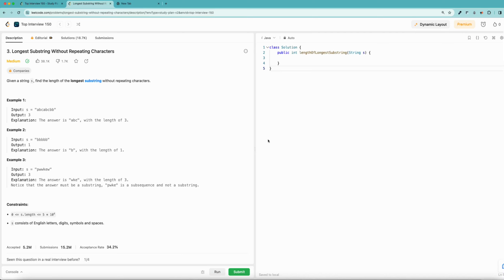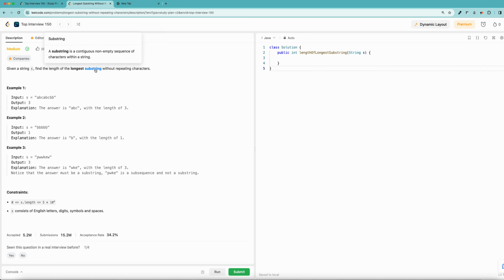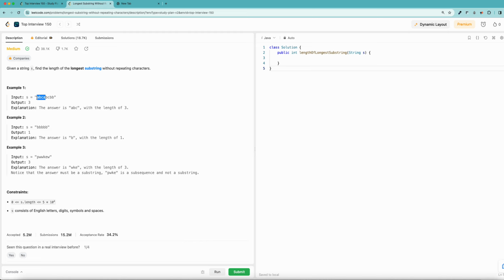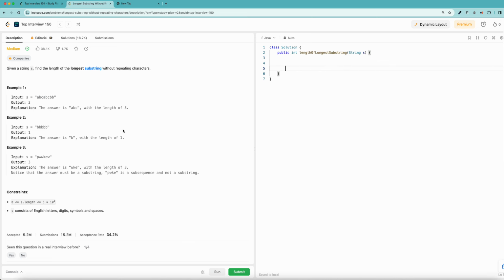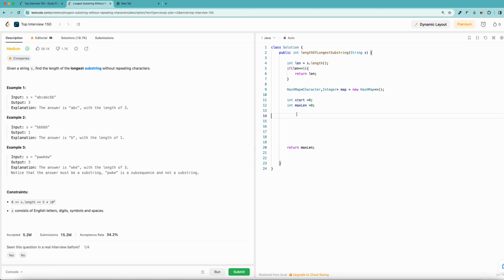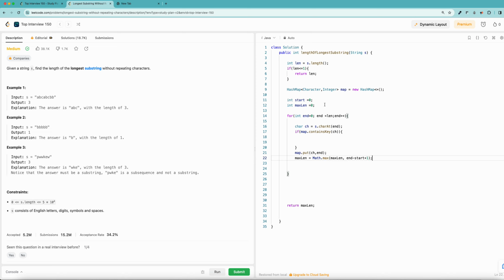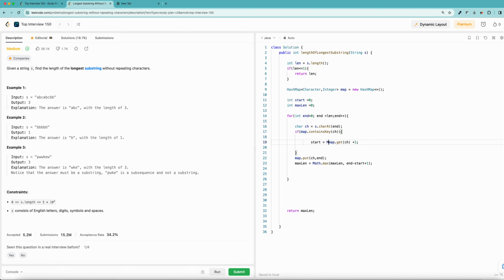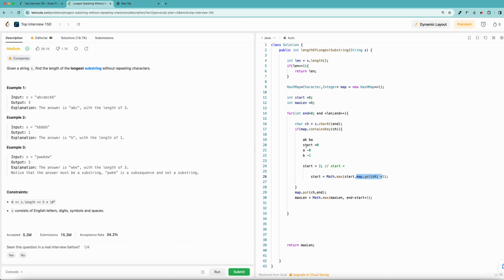LeetCode : 3. Longest Substring Without Repeating Characters | Problem No. 3 | Top Interview 150